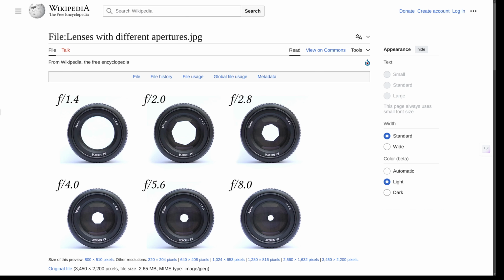Large aperture: 1. low light 2. blurry background